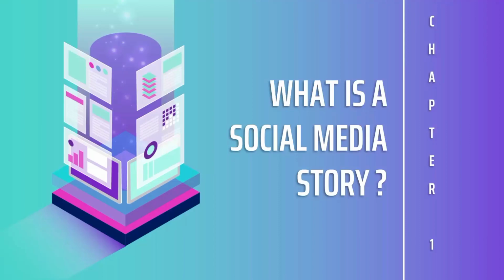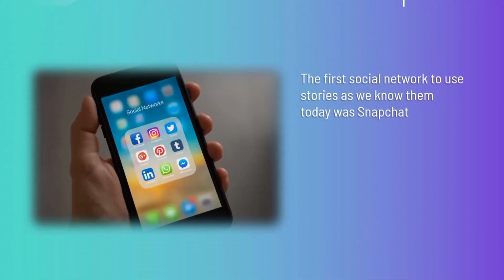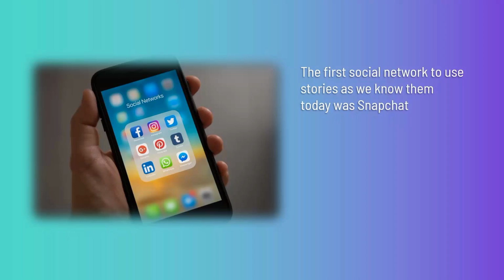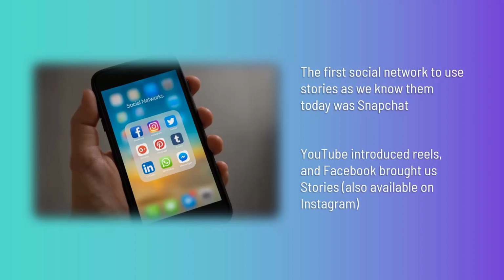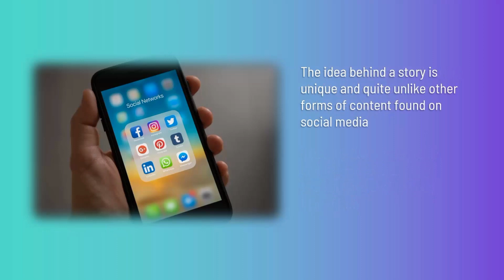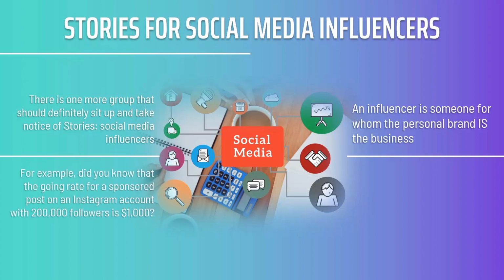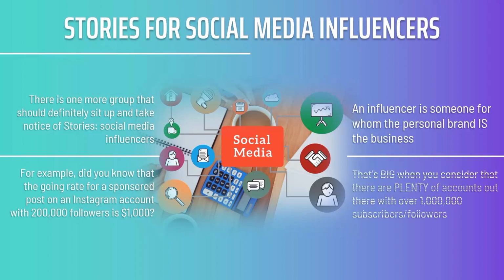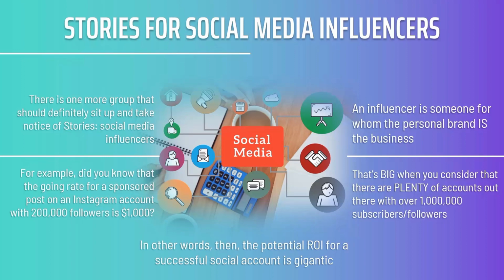digital and social media marketing | top social media marketing | social media marketing strategy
digital marketing
digital and social media marketing aktu
Digital and social media marketing
social media marketing for beginners
Top social media marketing